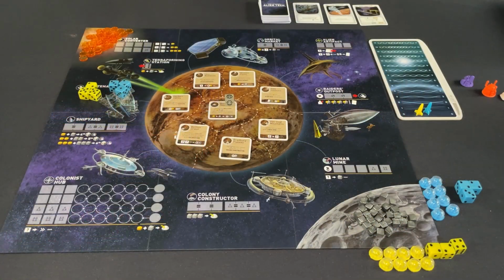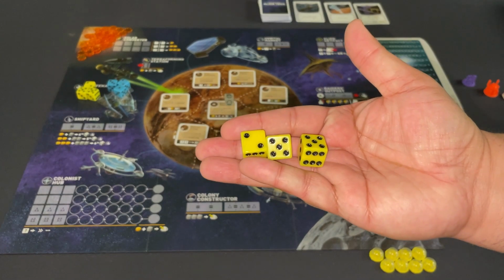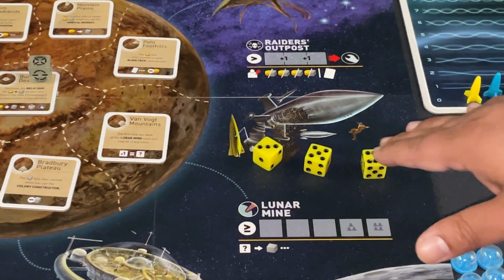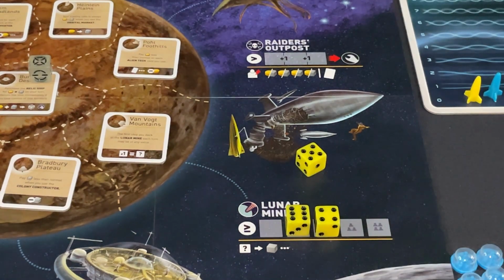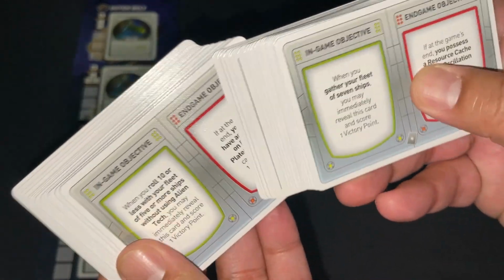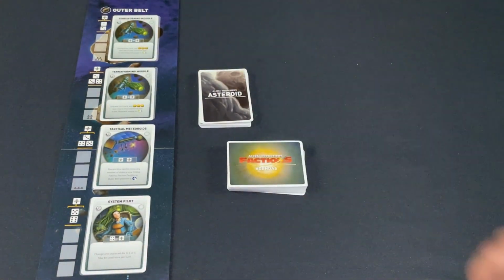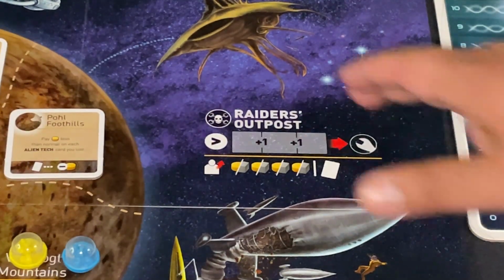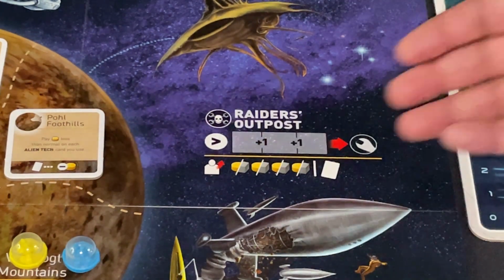Alien Frontiers: Edition X | Feature (and Ideas for a Solo Mode) | with Jason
One of the true OGs of dice worker placement, Alien Frontiers has always been a game that I wish I could play solo. With the new Edition X, including three expansions, now is as good a time as any to crowdsource a potential solo mode for this great game!
0:00 - Introduction
1:40 Base Game
5:53 Expansions
8:11 Concepts for a Solo Mode
10:56 Outro